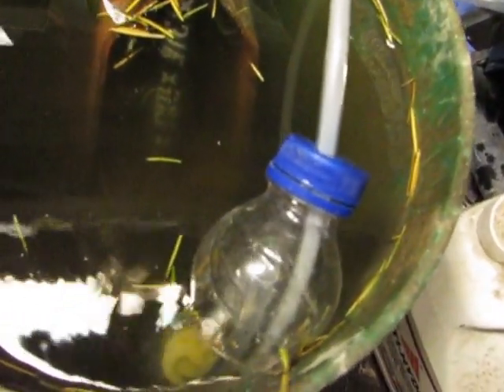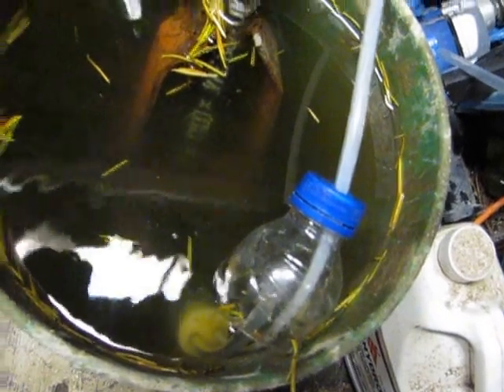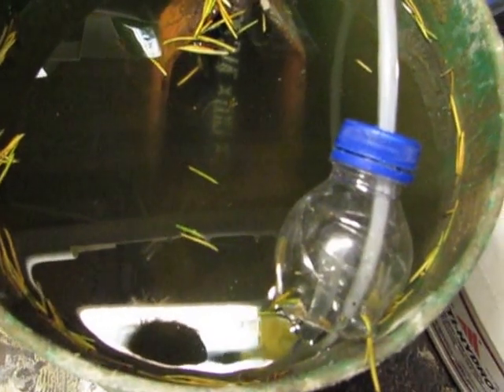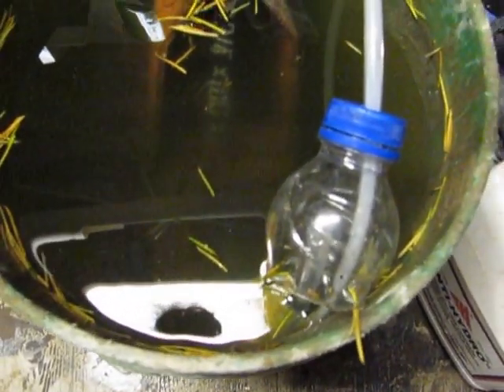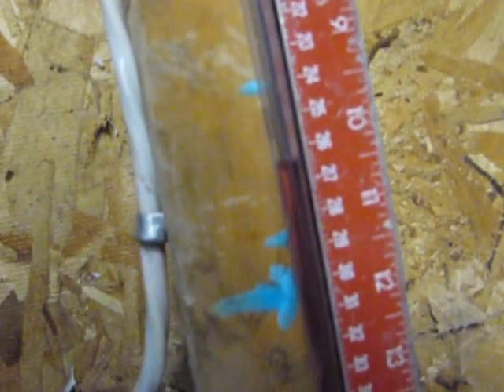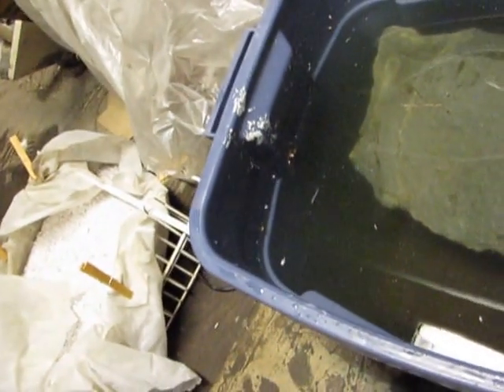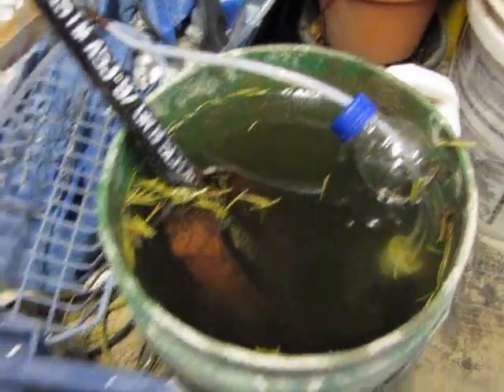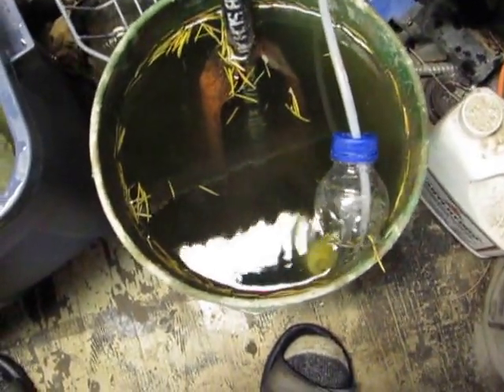Modular ebb and flow geyser switch in operation. Part 3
The geyser switch to create ebb and flow.